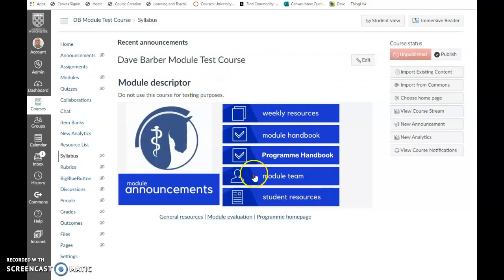Canvas Courses and New Course Shells